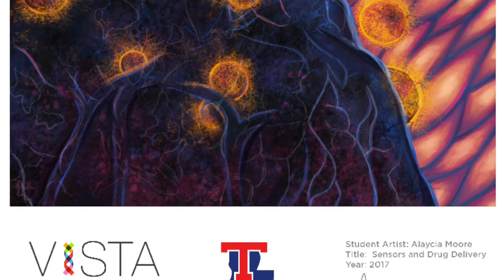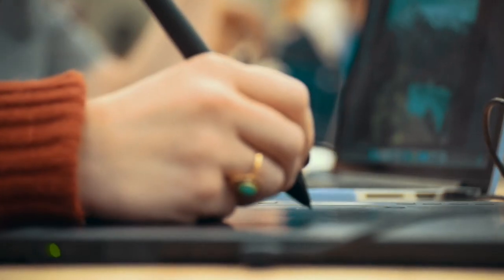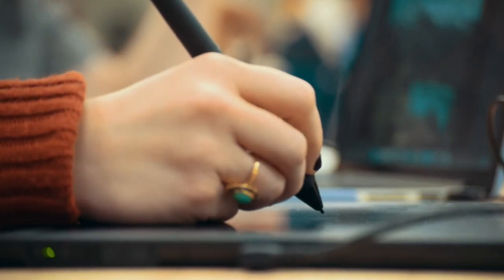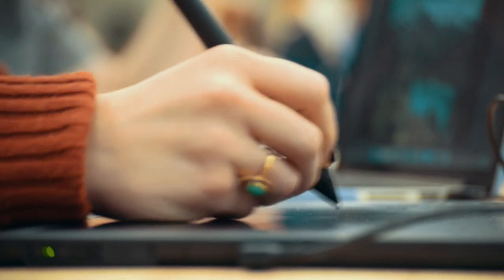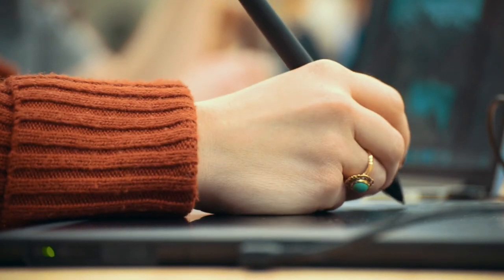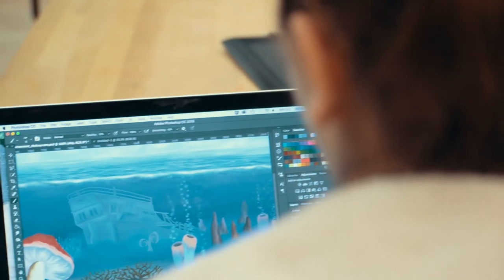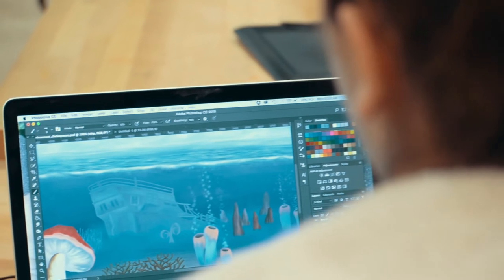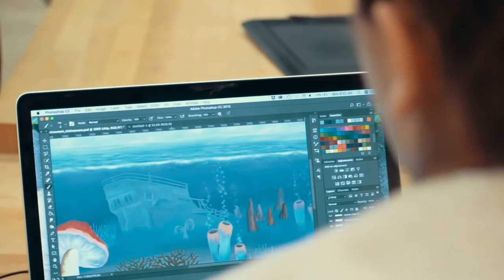VISTA Program - Visual Integration of Science Through Art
The VISTA program is an interdisciplinary program that allows students to combine their passion for art and science to pursue graduate school and careers in scientific visualization.